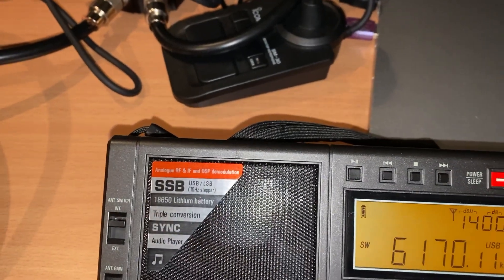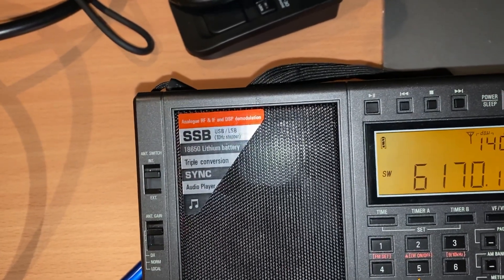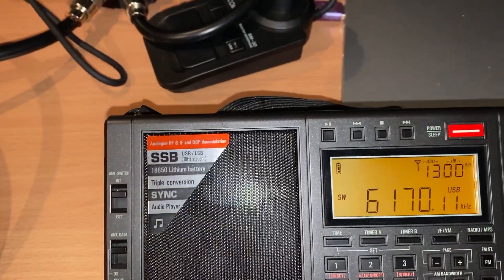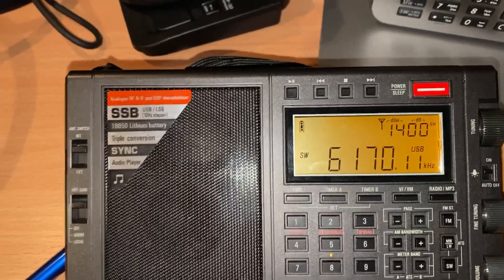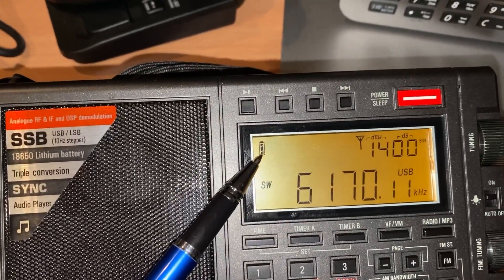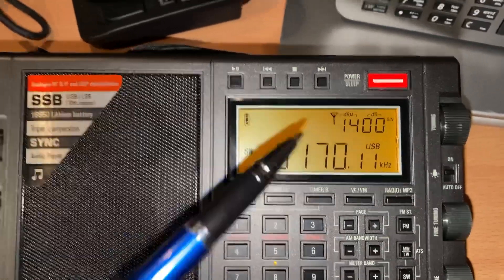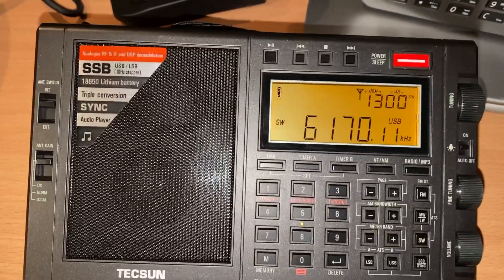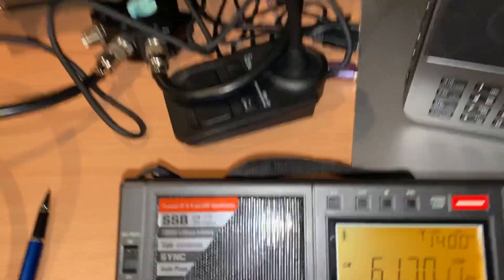Tecsun PL-990x Batttery Degradation.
I have an external charger and it reports the capacity available after a discharge and full charge which I only do once every couple of months because Li batteries don't like to be discharged fully. The charger also reports the internal resistance and when new the cell was around 75 milliohms and I noticed it at around 110 so it was clear there was some degradation and after a full charge it reported only 2200 Mah capacity from 2600 new and this is exactly what was written on the battery.

Not very impressed but be aware and don't discharge the battery to empty and especially not to the point the radio shuts off. Preferably when the radio is half charged or charge when it reaches the quarter mark.

If you have one of these chargers It would be good to know if you can pop the cell into a charger that reports internal resistance and how many Mah it reports the battery has but it needs a full discharge for this which is not a good idea to do frequently.

Thankfully the ATS-909 X2 uses AA cells, they're much better for portable radios in my opinion because they need a lot less care.